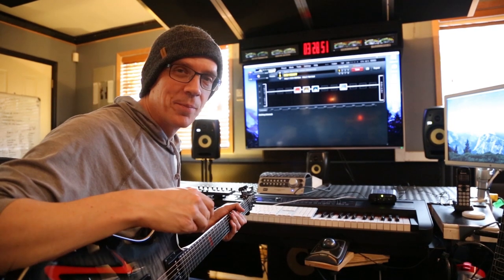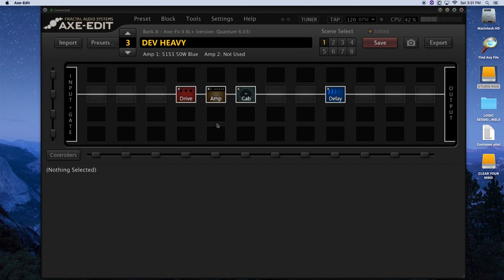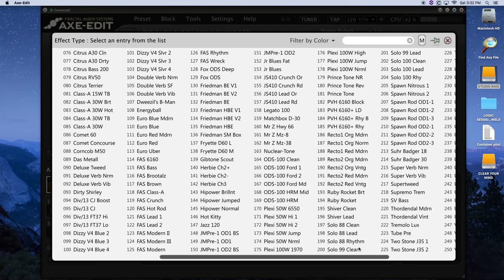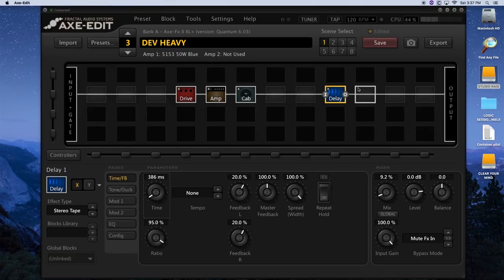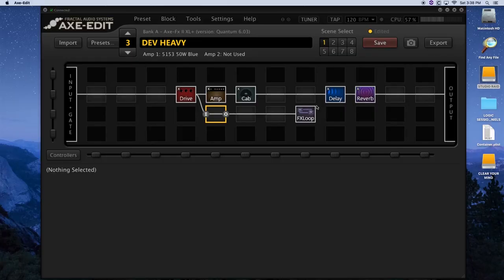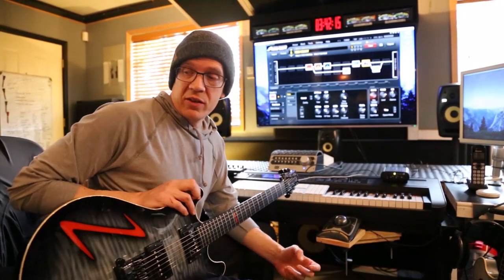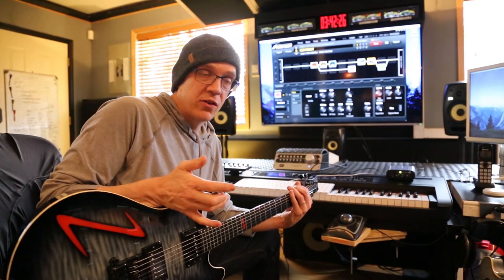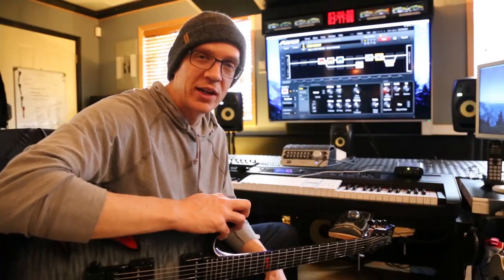GEARWHORE: Fractal Axe Fx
GEARWHORE!
This is a quick run through of the Fractal Axe Fx II XL+

Devin suff...